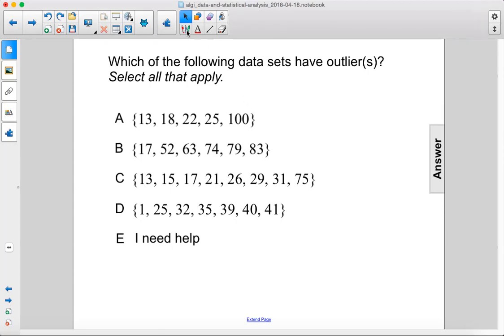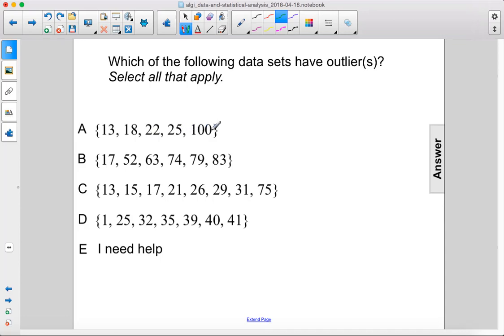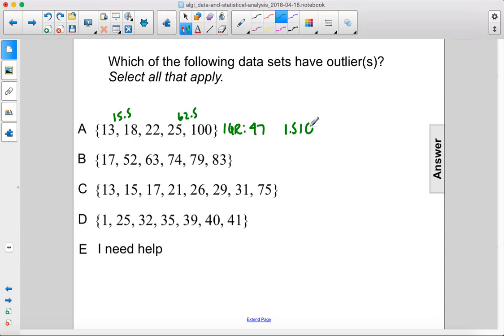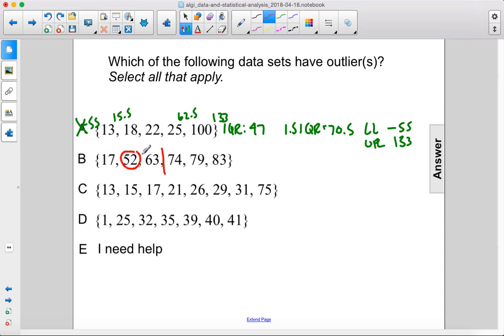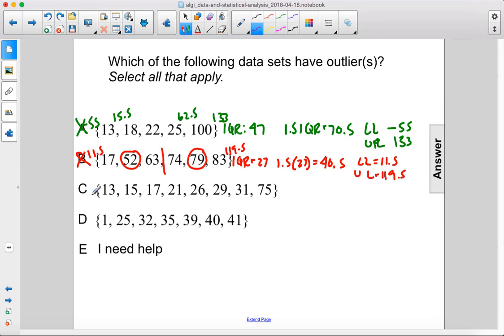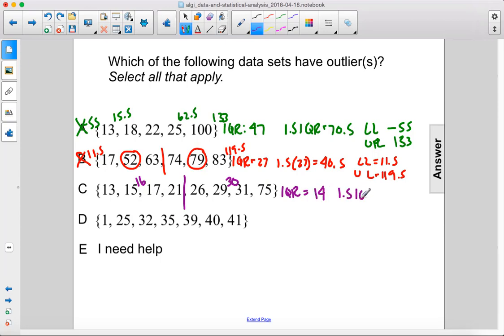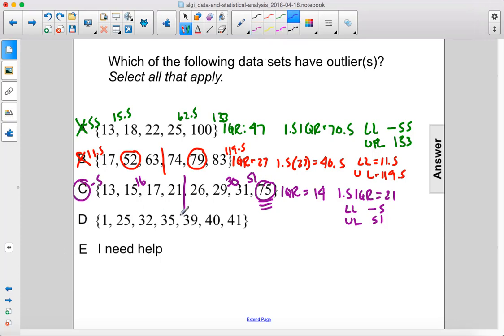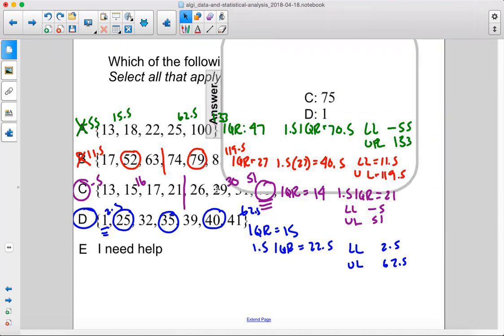Algebra I Data and SA Box and Whisker Plots Pt 2 Q57